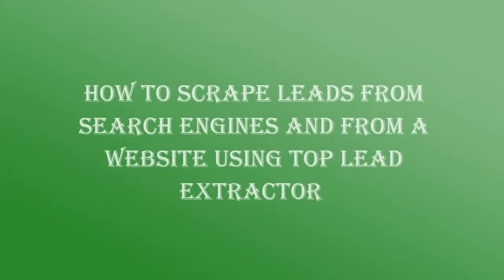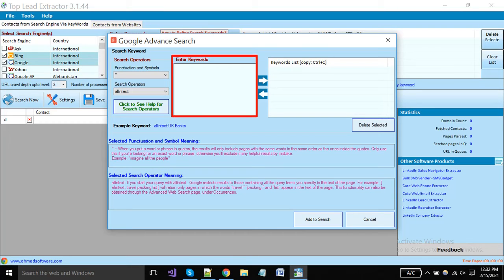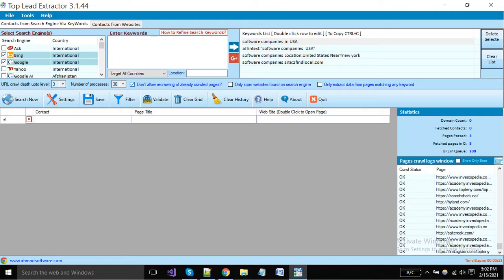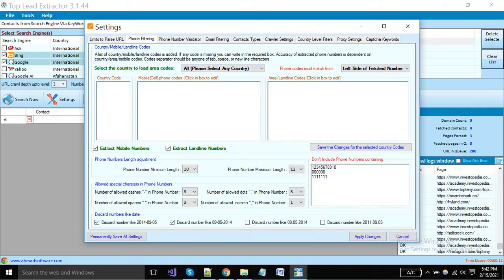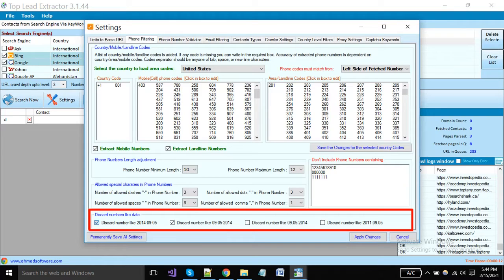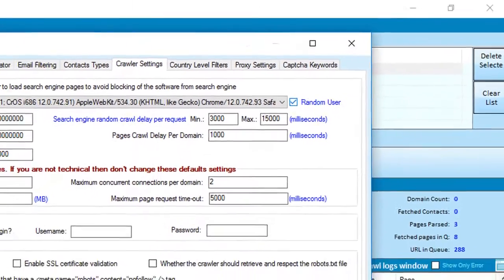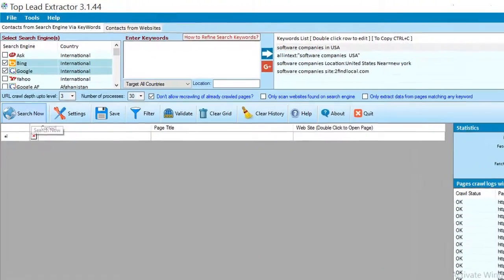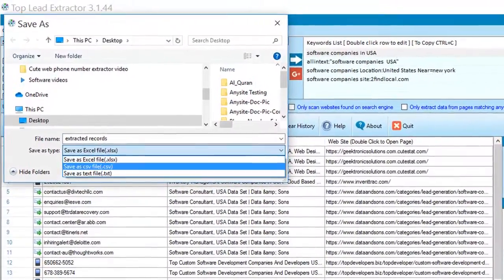Top leads extractor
see software video how to use it. This video tells how to get good leads with Top Lead Extractor.

Top Lead Extractor is an easy-to-use, fast and result-oriented contacts(email, Phone, Skype, MSN, AOL, Yahoo, and ICQ IDs) extractor software. It also support pdf, word, excel.